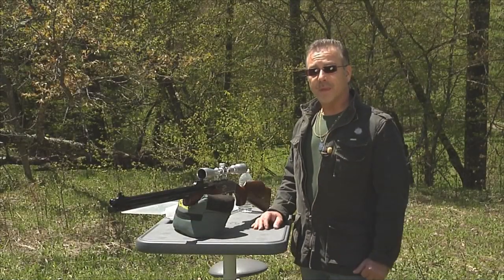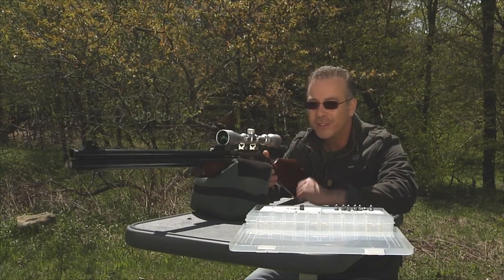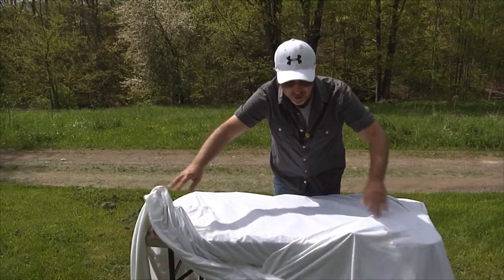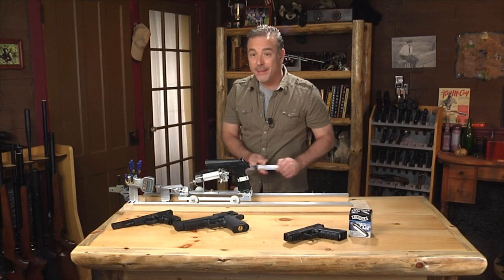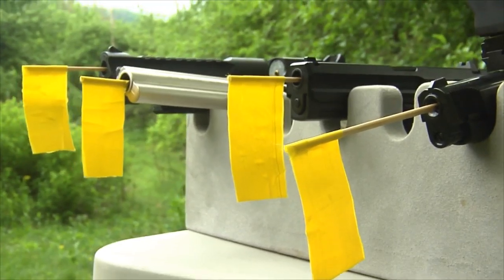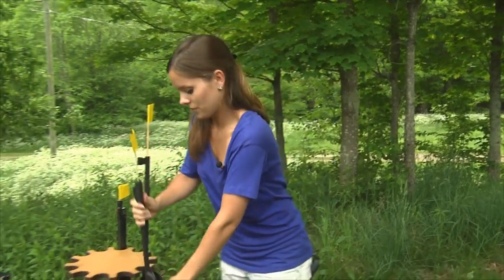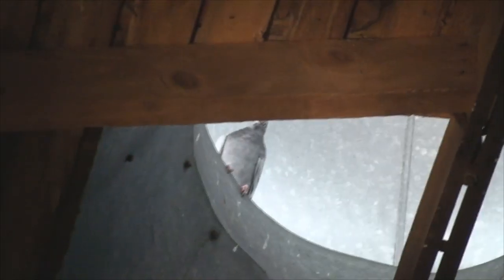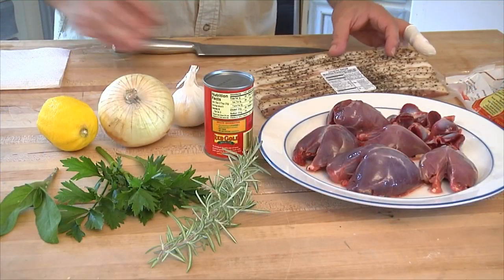American Airgunner Season 3 Episode 2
Paul shoots and demonstrates the Sam Yang Dragon Claw .50 caliber airgun. Testing and comparing the force of blow-back Co2 action pistols. Airgun safety tips with special guest Crystal Ackley. Pigeon hunting with the 850 Air Magnum. Cooking up pigeon stew in the kitchen.